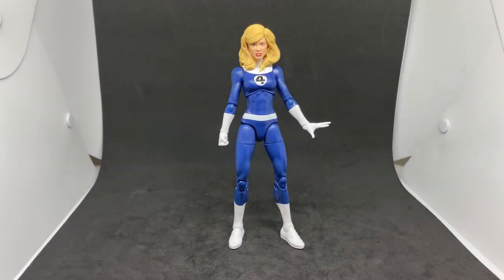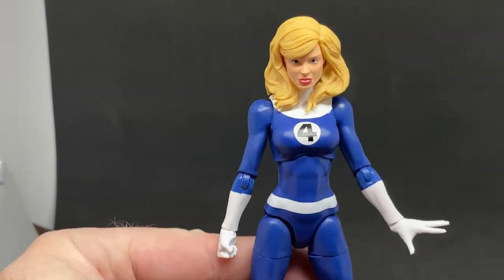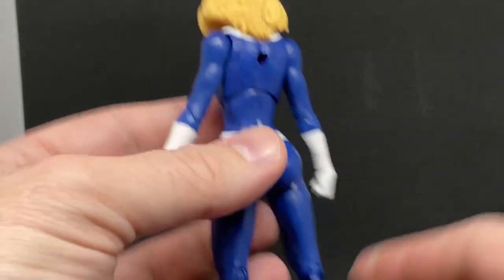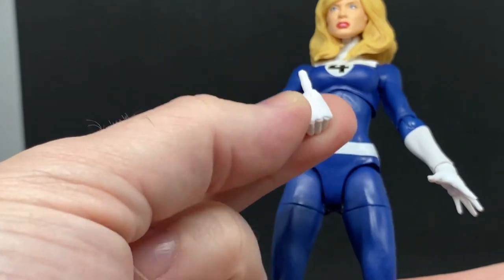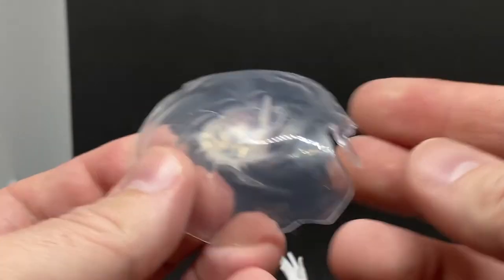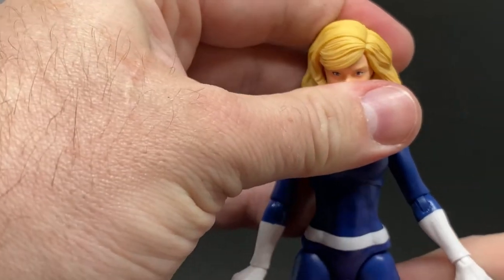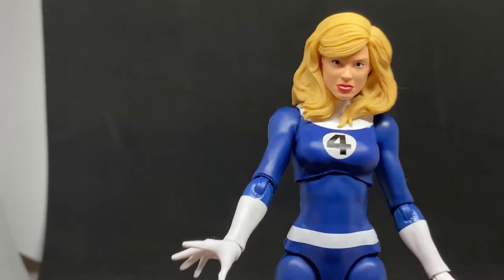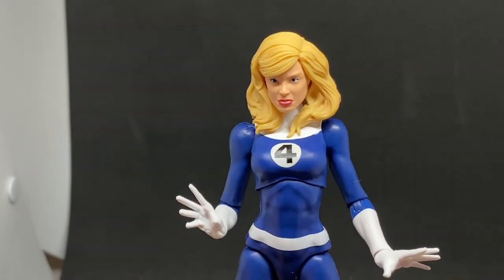INVISIBLE WOMAN (SUSAN STORM) - MARVEL LEGENDS FANTASTIC FOUR